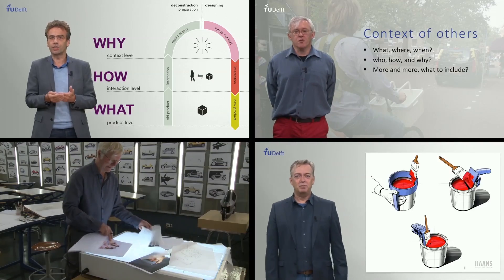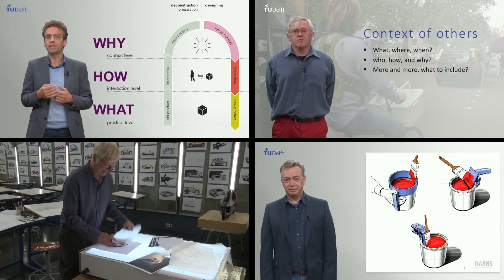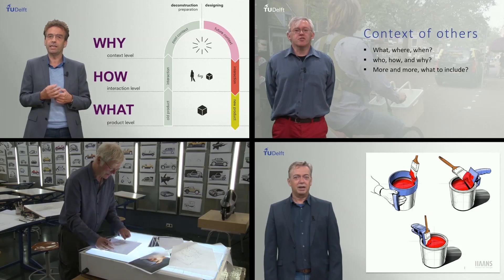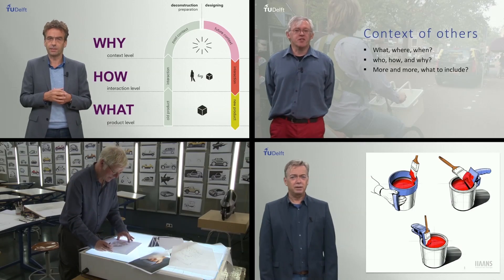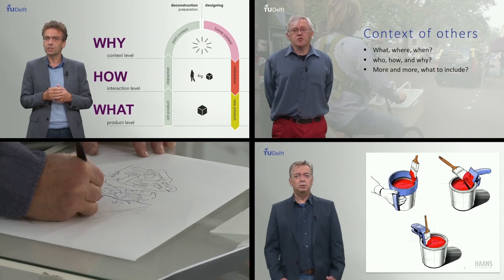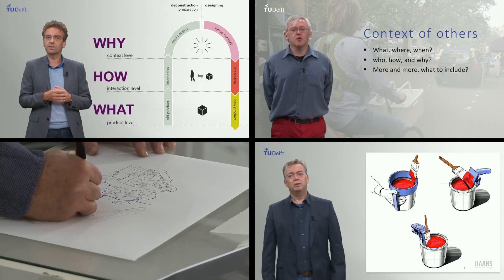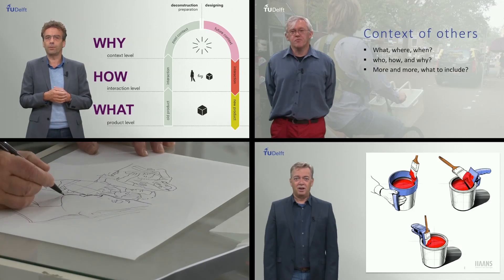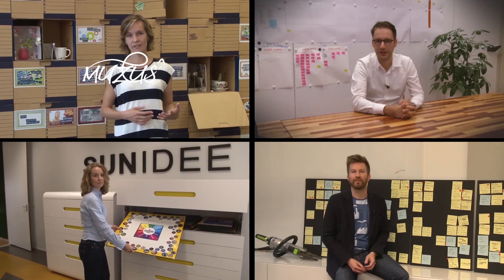DDA MOOC Teaser NEW 2015